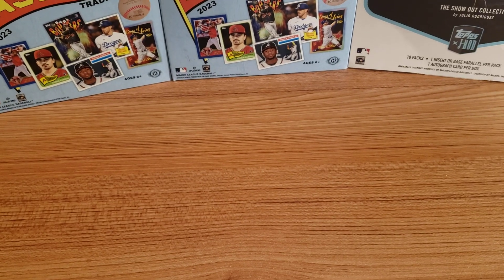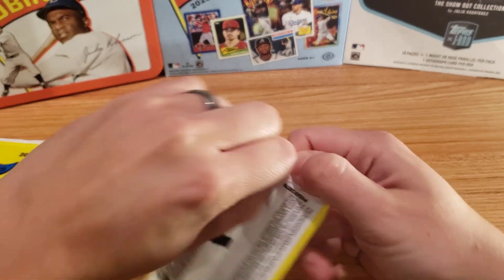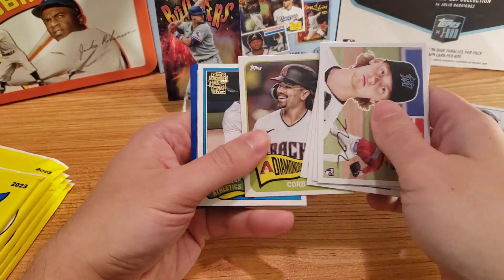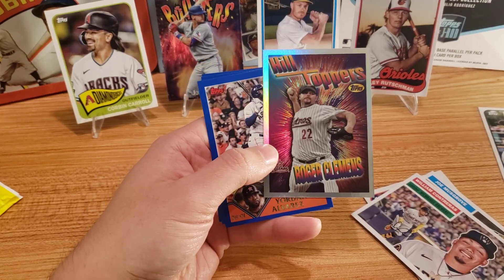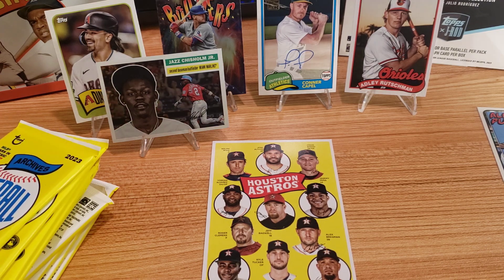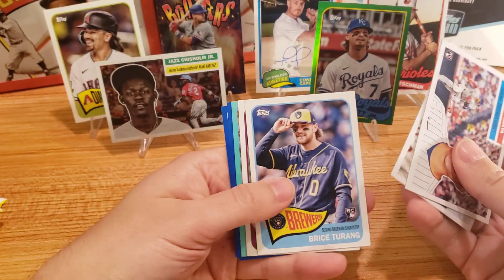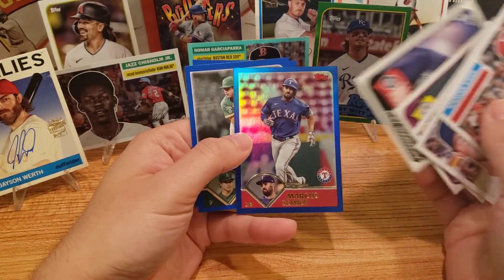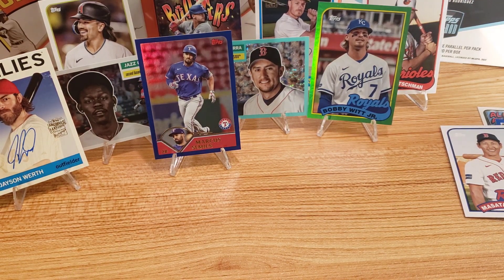Topps Archive Collector's Boxes (2)! Nice autos and d parallels!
Hey everyone!
Got some nice parallels and lovin' these lunchboxes!

Let's Riiiiiiiiip!